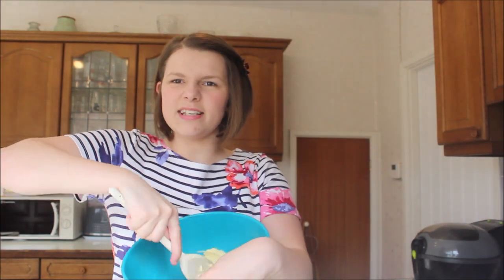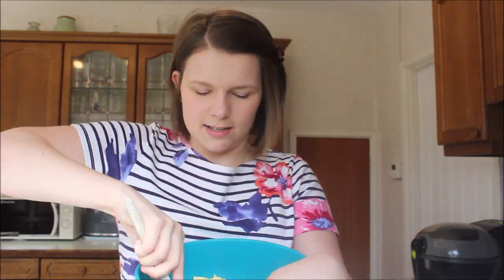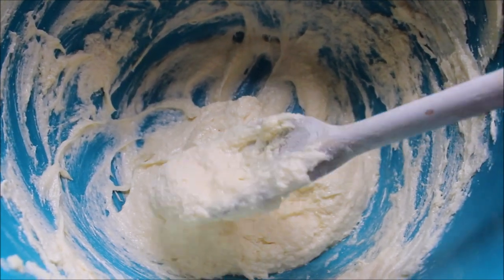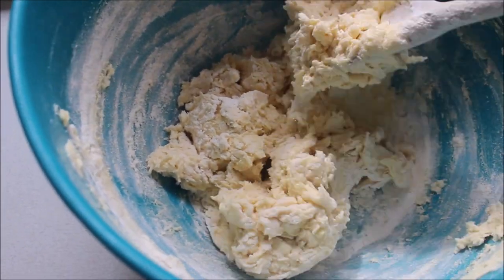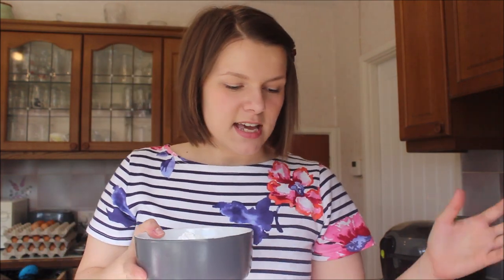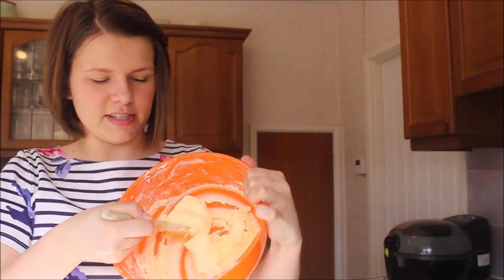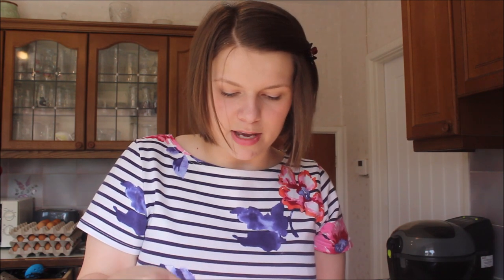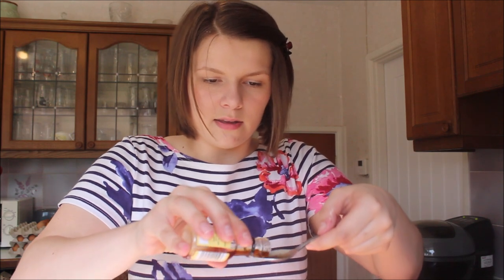Baking Cupcakes with Miss Mansell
Hi everyone! Here's a quick and simple video of how to make cupcakes!
Let us know if you decide to make them too and make sure to send us any pictures or updates of what you've been up to to our twitter!

Make sure you ask for a grown up's permission before doing any cooking or baking, and that you have help from an adult when using the oven! Stay safe and remember to wash your hands!

You will need:

120g self raising flour
120g butter
120g caster sugar
1 egg
Milk
Vanilla (optional)

And for the icing:
140g butter
275g icing sugar
Milk
Vanilla (optional)
Decorations (optional)